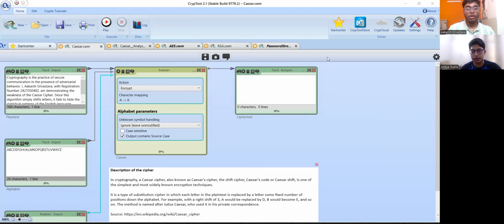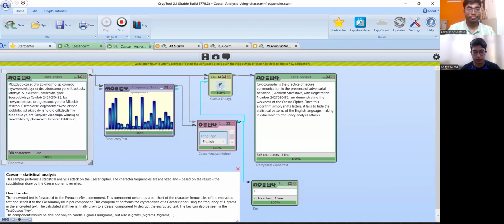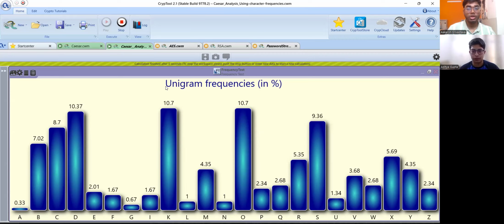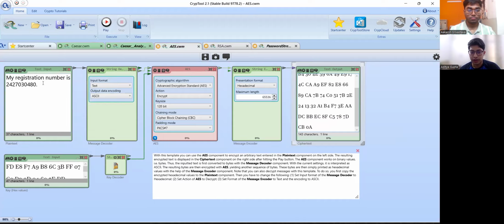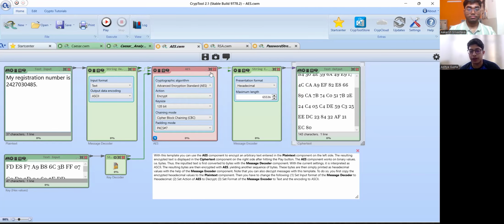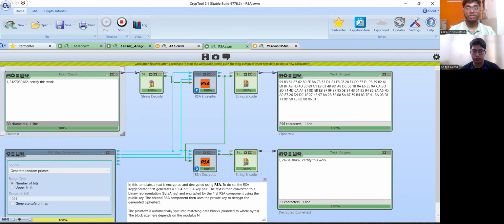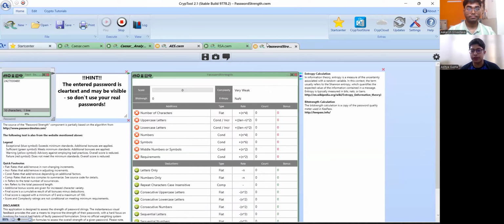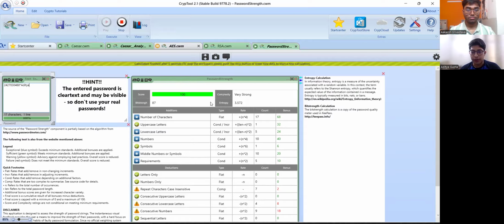CrypTool 2 submission video - Aakarsh (2427030482) & Aditya (2427030480)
Assignment: Security Attacks using CrypTool 2
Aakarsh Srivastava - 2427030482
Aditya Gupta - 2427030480